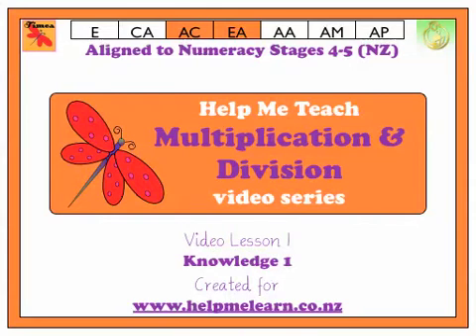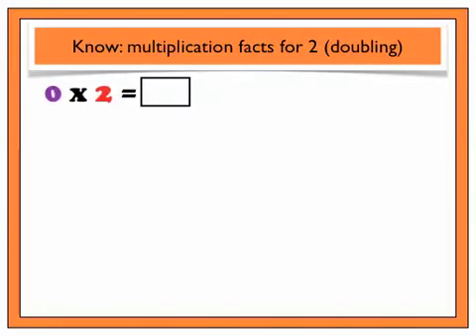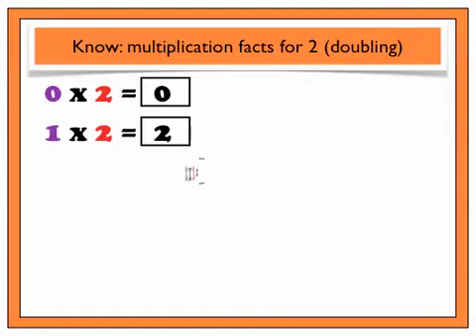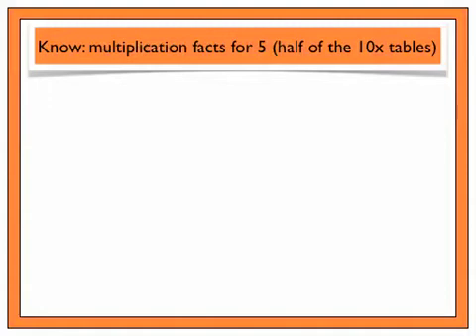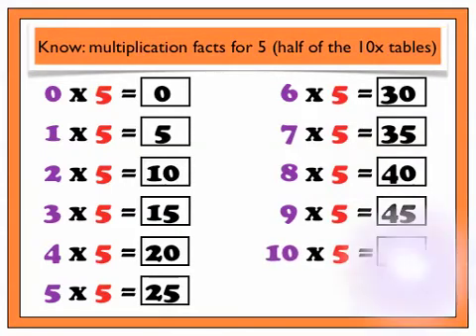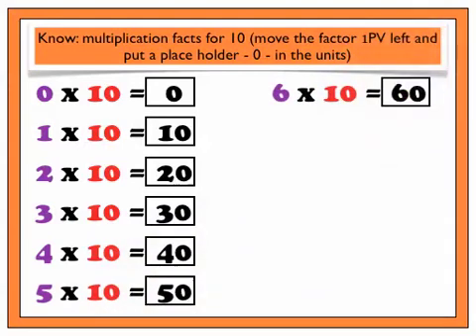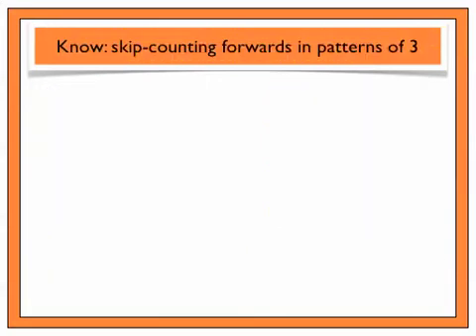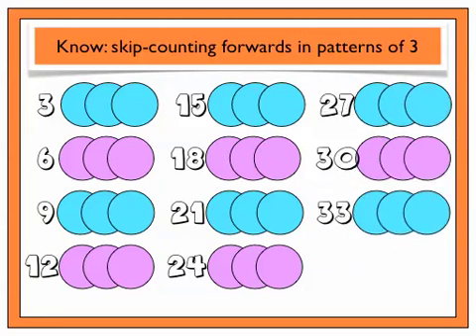(HML) Multiplication & Division stages 4-5 (Video 1)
This is the 1st video in our multiplication and division series for stage 4-5 (NZ) and covers recalling the 2,5 and 10 times tables and skip counting forward in 3s. You can purchase your own high quality copy